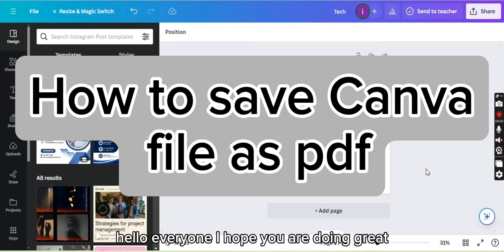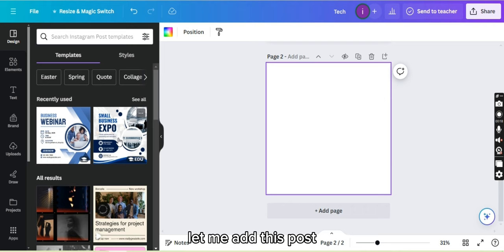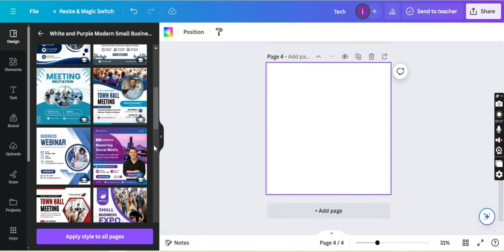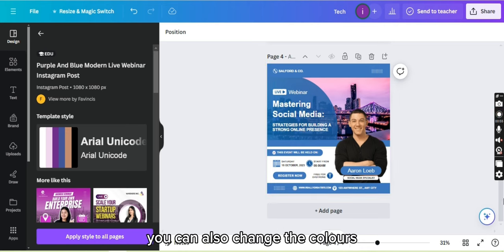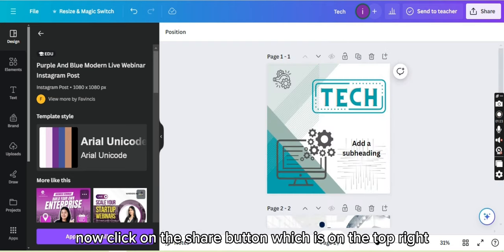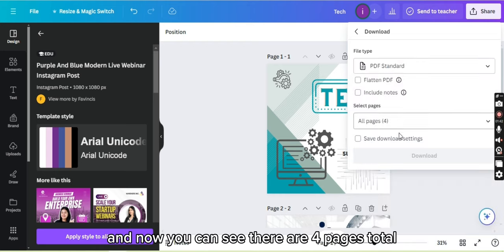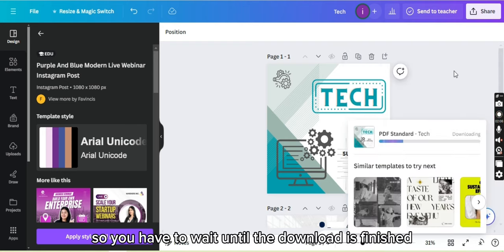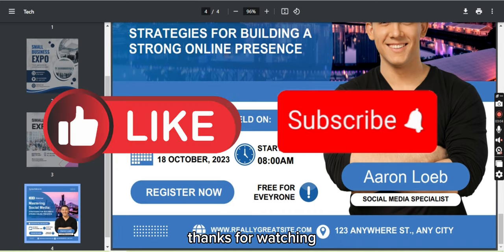How To Save Canva Design as PDF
Learn how to save your Canva design as a PDF in this easy tutorial. Whether you're creating a resume, flyer, or social media post, we'll show you how to export your design to a PDF file with just a few simple steps!